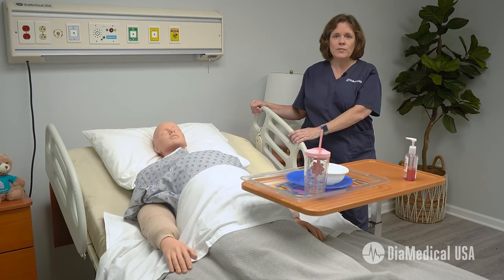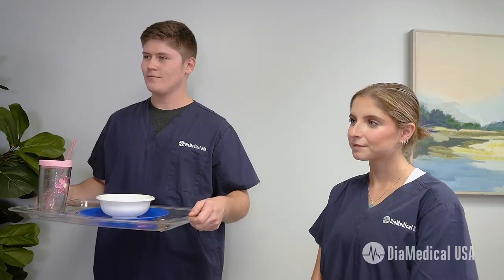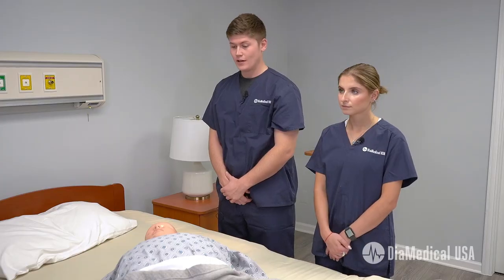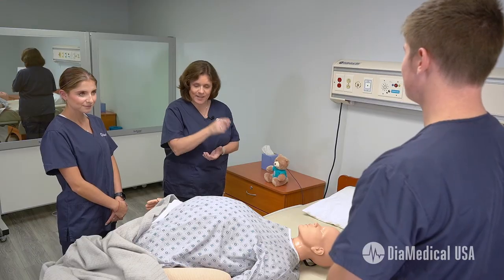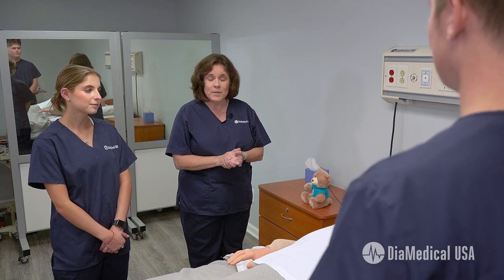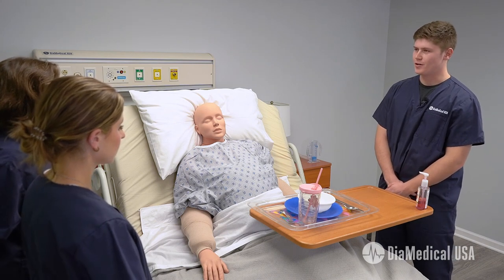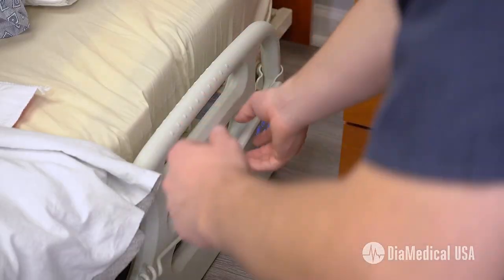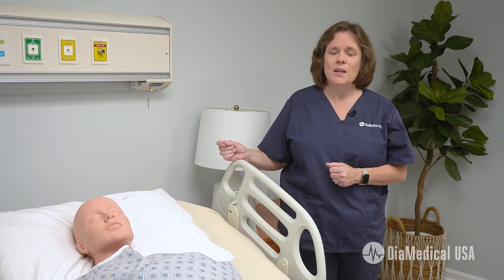Simulated Patient Positioning & Body Mechanics: Tuesday Teachings - Simulation Innovation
In this Tuesday Teaching’s episode, students demonstrate proper patient positioning and body mechanics, featuring our Lynacare HC107 Hi-Low Hospital bed. Led by our nurse educator, Sally O’Meara, this skills validation explores the dos and don'ts of patient positioning while also showing how to prevent caregiver injury.